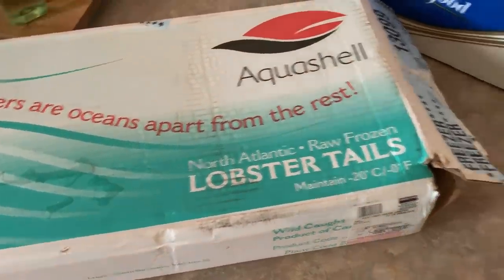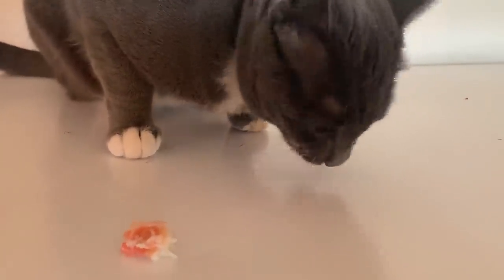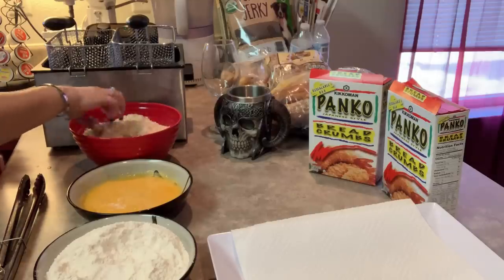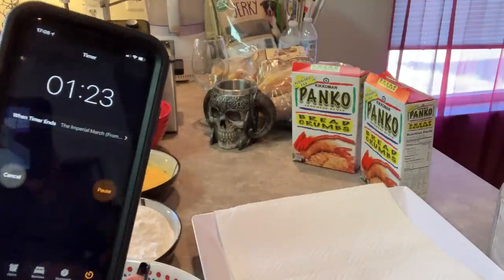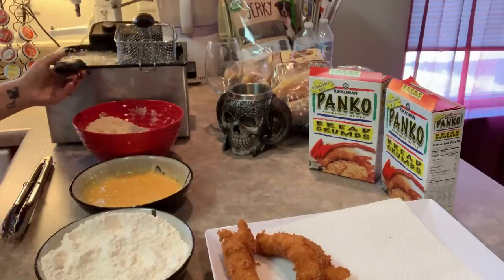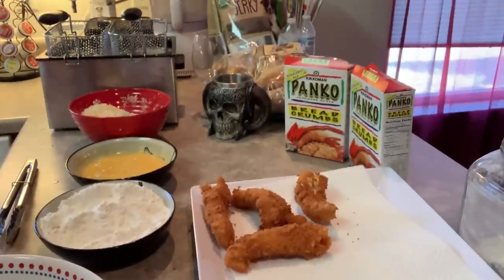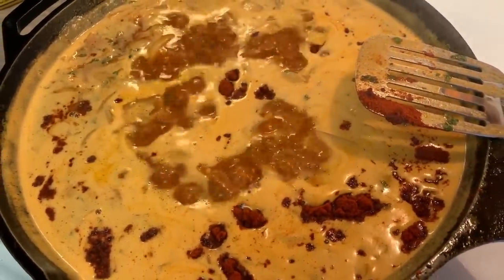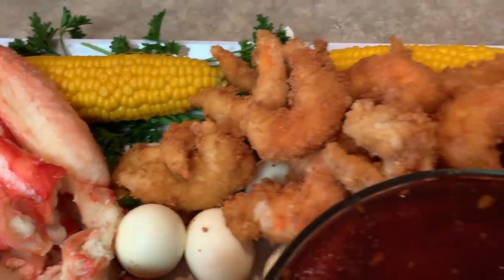Cook And Eat With Me!! Story Time! King Crab & Fried Lobster Tails & Shrimp!💋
Hey Everyone! Hope You Enjoy This Story Time And This Delicious Seafood!! How I Met My Husband! ❤

Created By: Guns